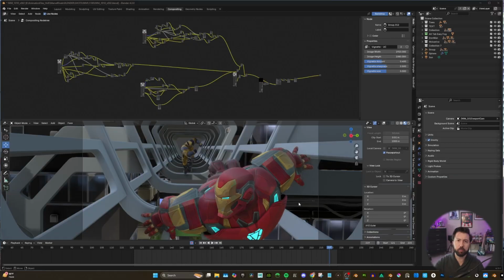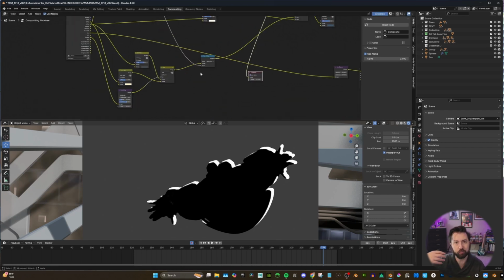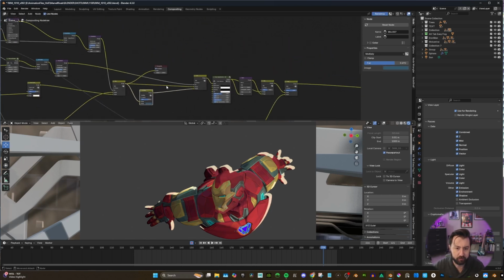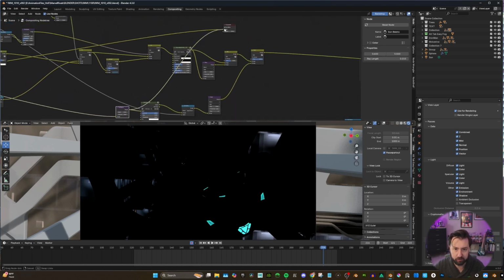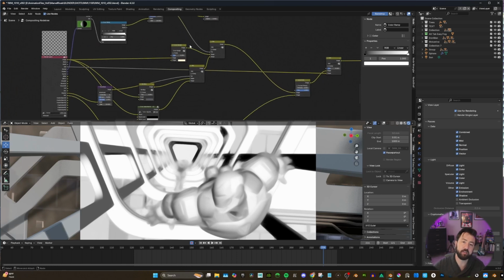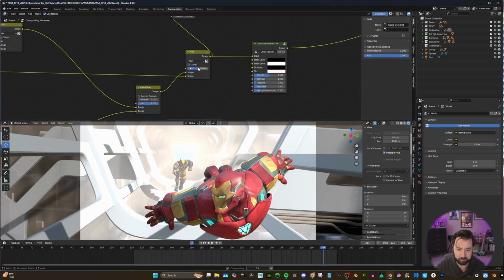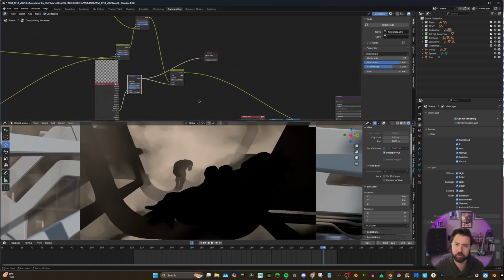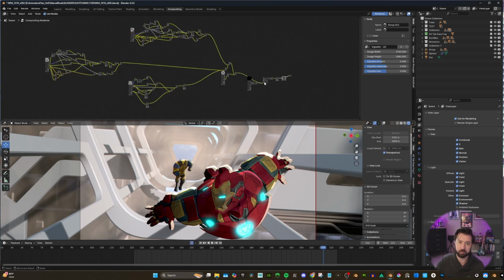Stylized Rendering in Blender Made EASY!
Join me in this behind-the-scenes look at how I created a stylized compositing setup in Blender 4.3 using the Eevee real-time engine for a shot in my Wolverine vs Iron Man fan animation inspired by Marvel Rivals. In this Blender tutorial, I break down the compositing in Blender workflow and how I achieved a cinematic, anime-style render similar to Fortiche—the studio behind Arcane.

Whether you're into Blender animation, curious about blender stylized compositing, or exploring the new blender light linking features in Blender Eevee 4.3, this walkthrough covers key techniques for stylized rendering and NPR shading.

00:00 - What To Expect
00:18 - Character Pass
11:54 - Background Pass
17:45 - Combine Passes
18:07 - Final Touches